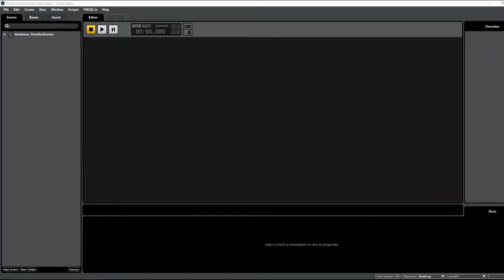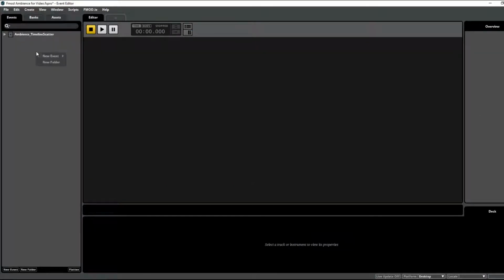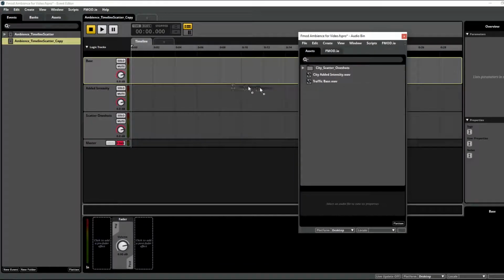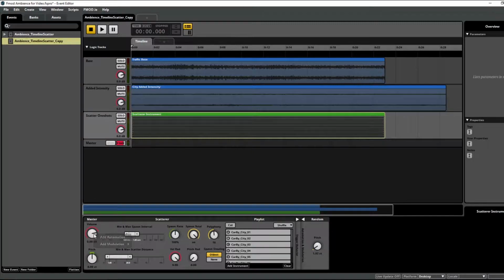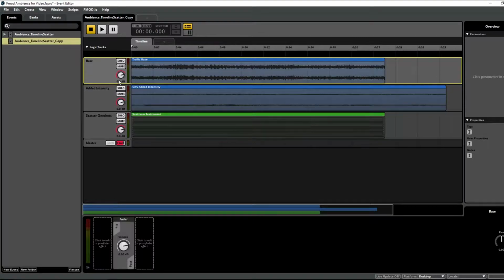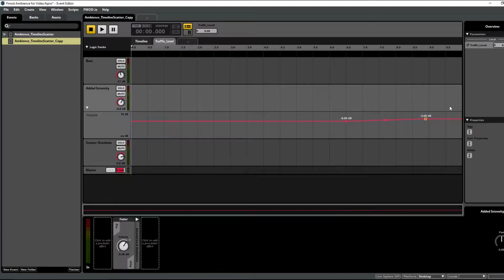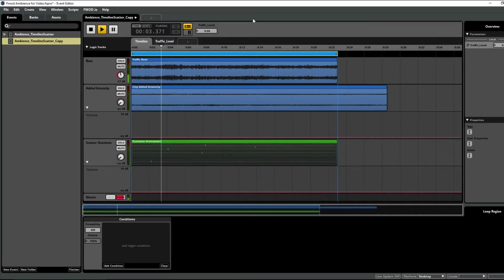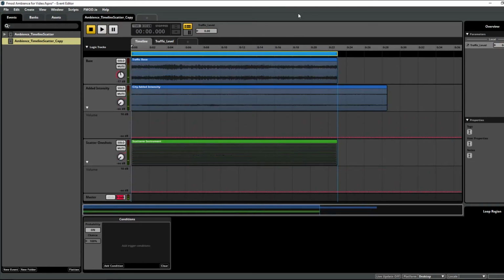FMOD Ambience Intensity Parameter | Unlock Audio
Ambience can be SO much more than just a looping audio file. We'll take a look at how we can implement an ambience that changes in intensity based on a parameter using FMOD.